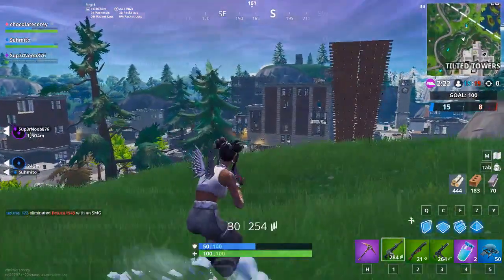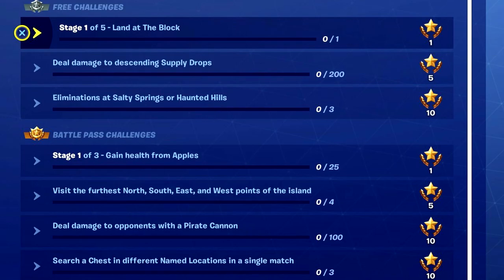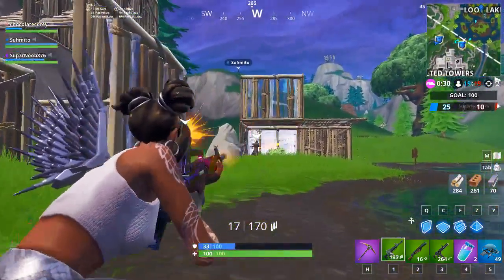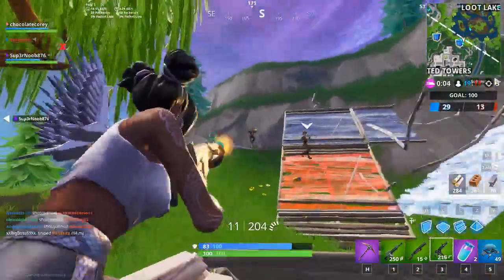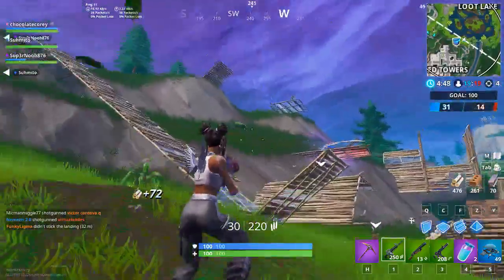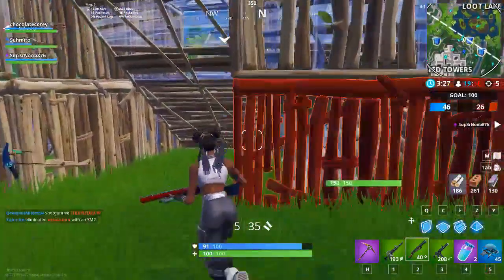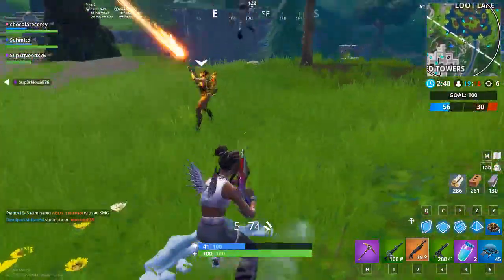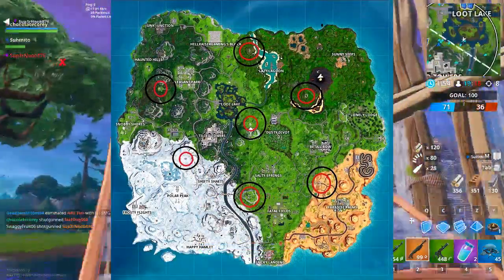Fortnite WEEK 2 CHALLENGES GUIDE! N, S, E, W points of THE ISLAND DEAL DAMAGE w CANNONS(BR Season 8)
Fortnite week 2 challenges guide in Season 8 with the visit north, south, east, and west points of the island locations! This also includes tips and tricks for all the other challenges such as dealing damage with a pirate cannon and the search chests one.